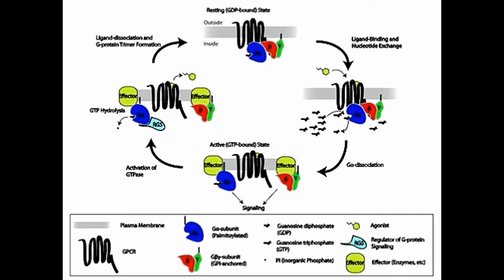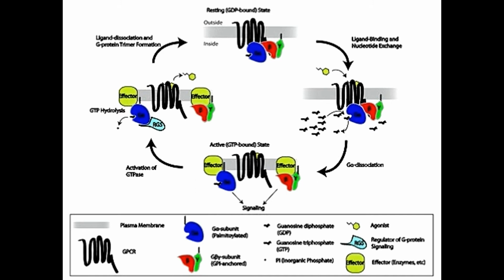GPCR proteins | summary of notes by Kobilka and Lefkowitz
Hey

This is a basic introduction and summary about GPCR proteins that I have studied from various sources, major one being the paper by Kobilka and Lefkowitz